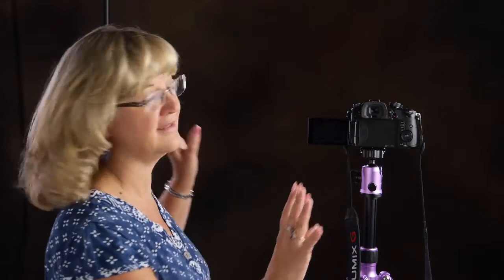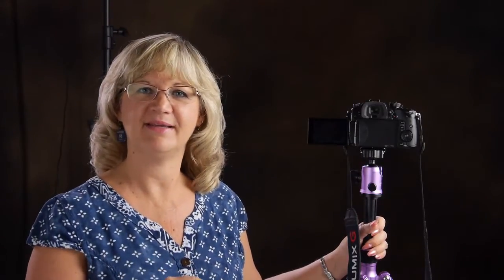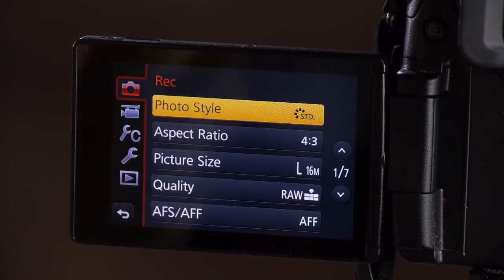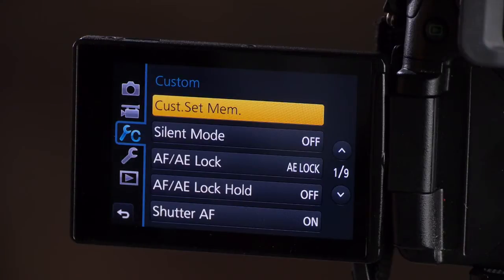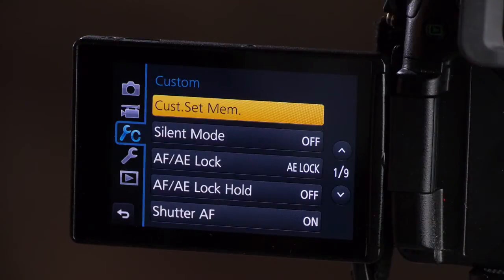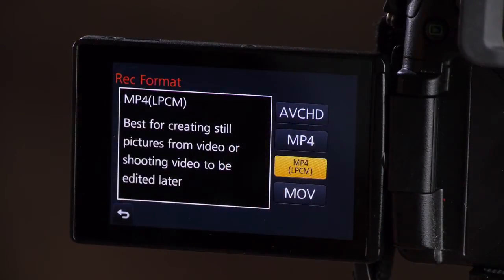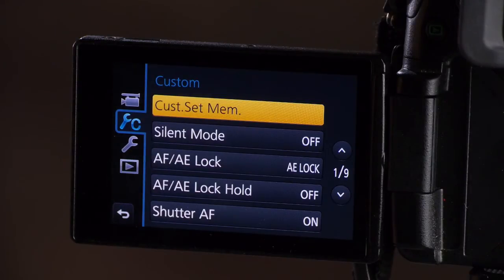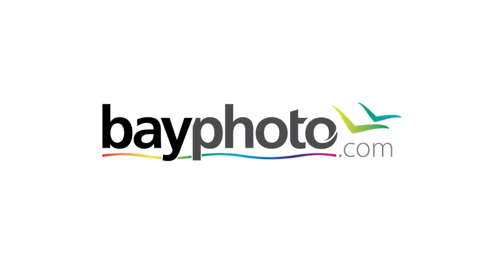Custom Settings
Setup your camera's custom settings to effortlessly switch between "looks" without fumbling with the menu. By taking time before you start you can take advantage of pre-processing, recording the image in camera, just the way you want and program those settings that are easy to use. Setup on your camera may differ so check out the manual.

To see an AMAZING video on how to take control of what Will Crockett calls the "SuperFeatures" of the GH4 and GH3, please grab a copy of "The Insiders Guide to Setup the SuperFeatures of the Lumix GH3" available by unlimited streaming with all the other 22+ hybrid photo videos at:
for only $24.99 per month, or just get a copy on DVD at HybridHOUSE.pro for $24.99 + shipping.

and see my teaching schedule for a hybrid class in your area!

For more information on Hybrid photography, be sure to check out